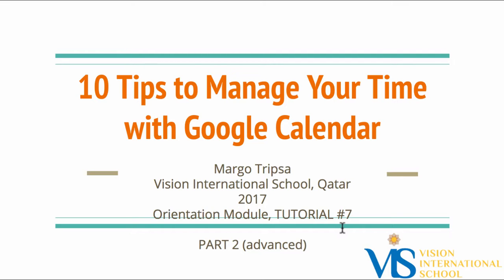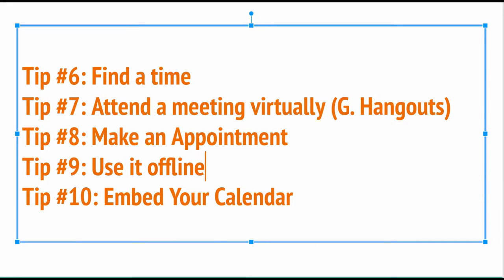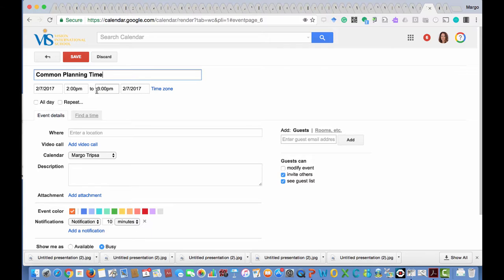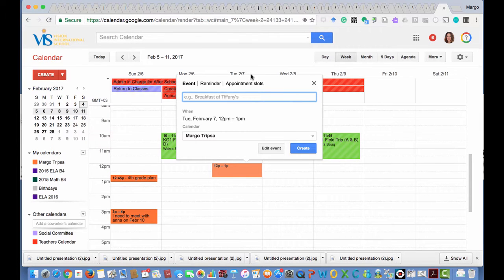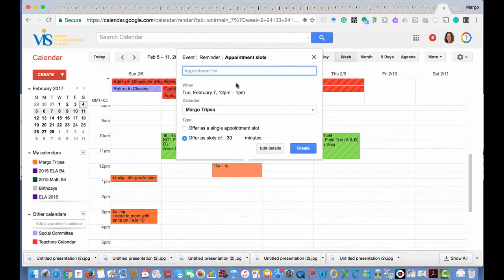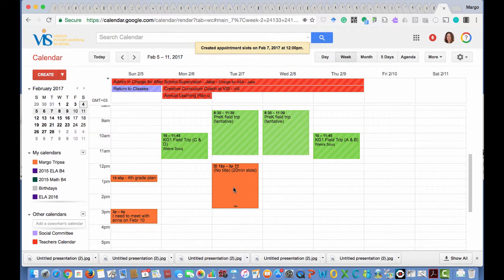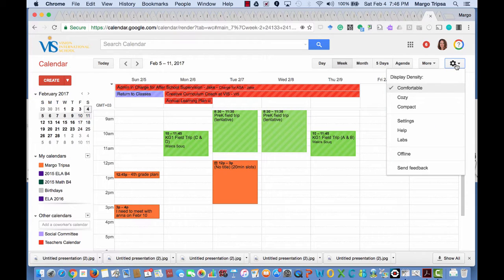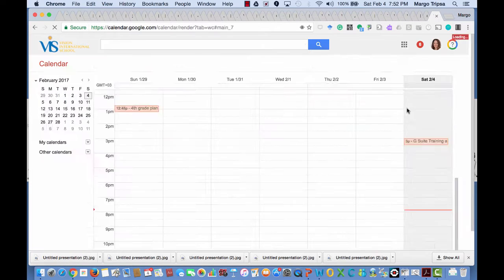OM JIT 7 Google Calendar Part 2 (advanced)